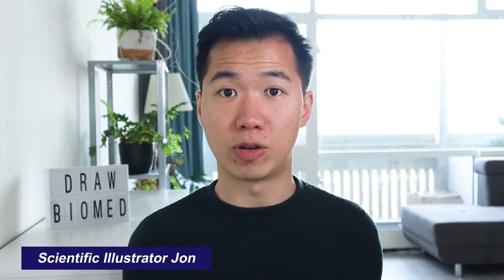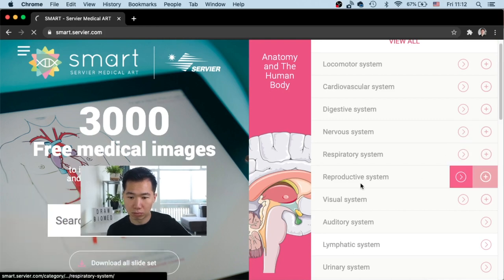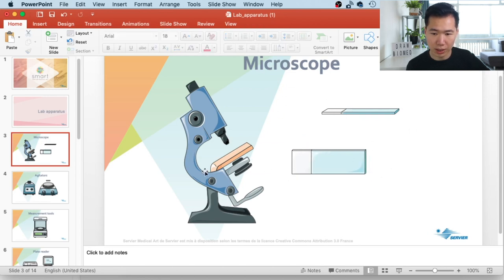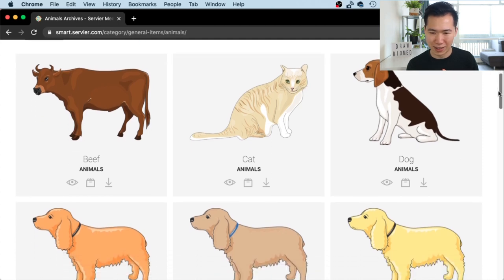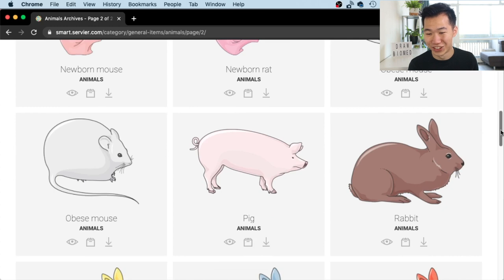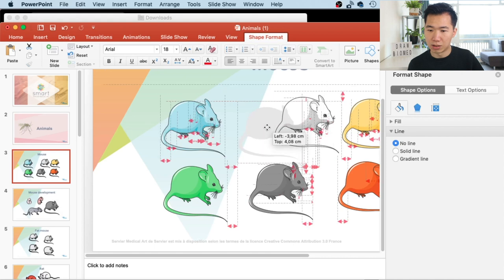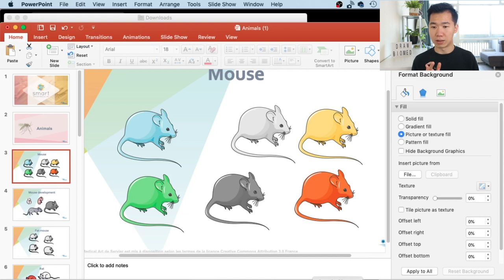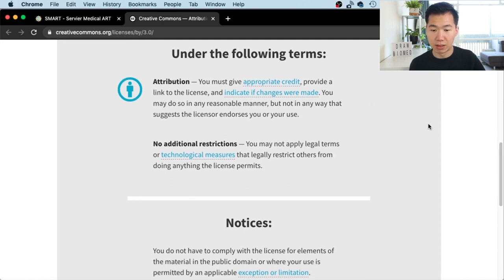Free Scientific Illustrations Reviewed by Scientific Illustrator | Free Medical Illustrations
Hello Scientist! Many of you have asked me where to download free scientific illustrations. Here is a database for you and I have reviewed its quality in this video. Smart Servier Medical Art